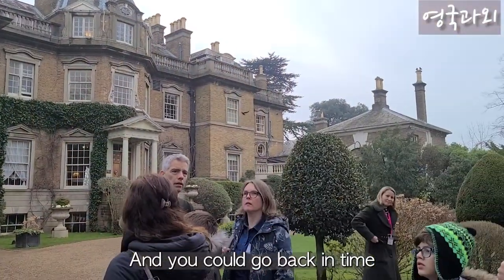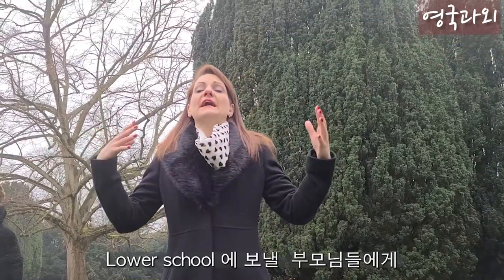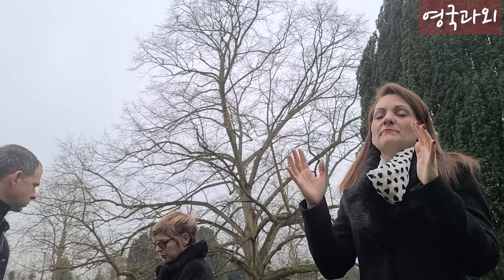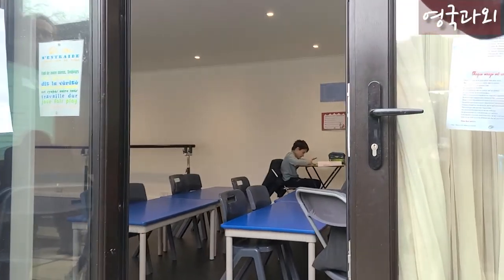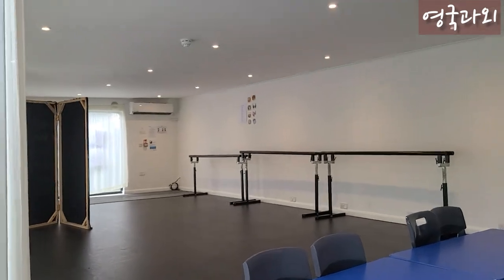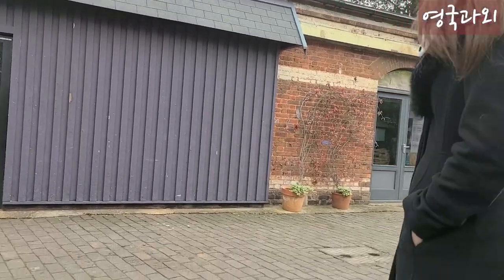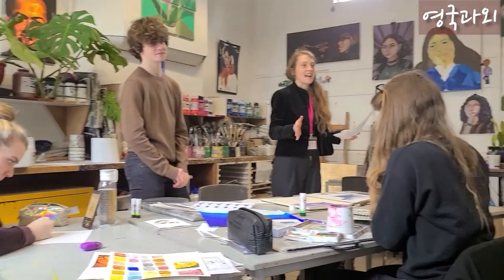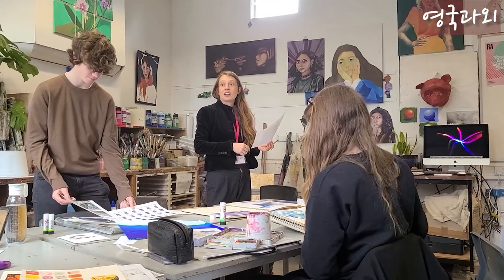영국 사립학교 투어 (Hampton Court House School편)-유코아카데미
영국 HCH (Hampton Court House) School을 소개합니다.